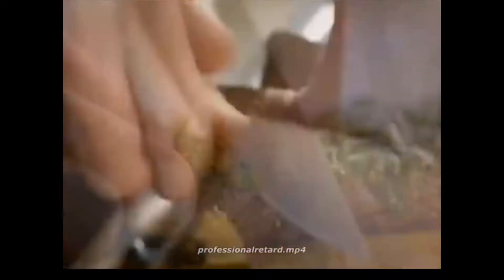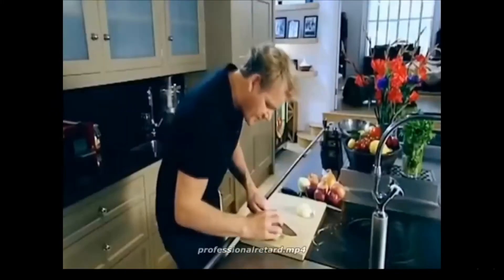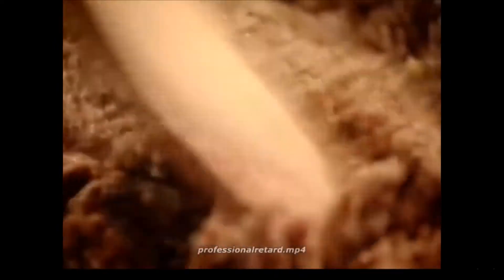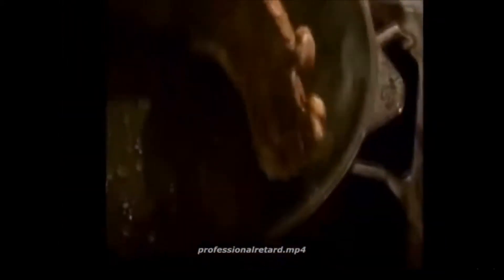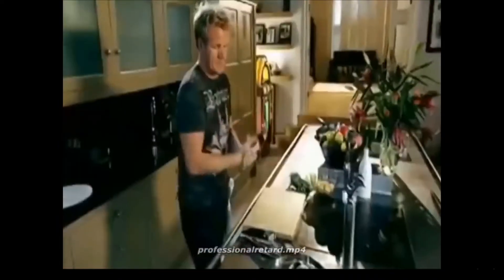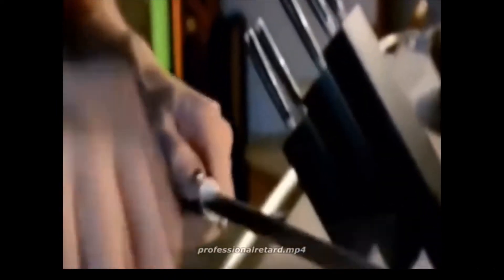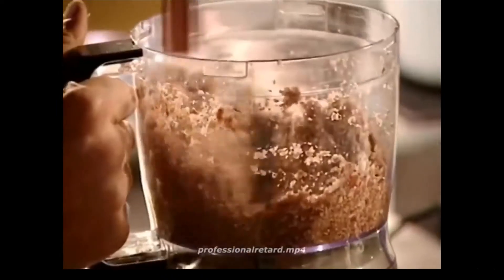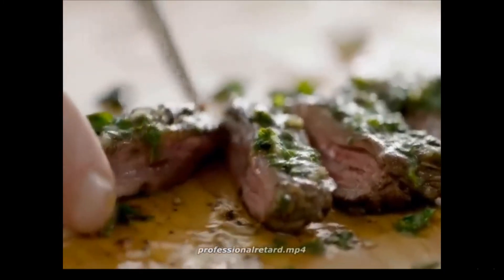Gordon Ramsay Teaches you how to Finger and Pleasure Your Girl Meme